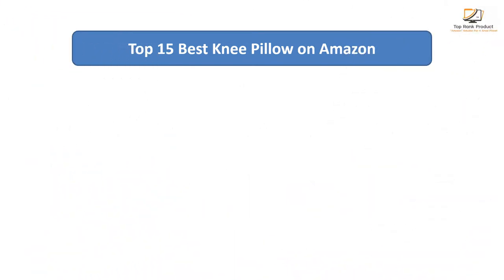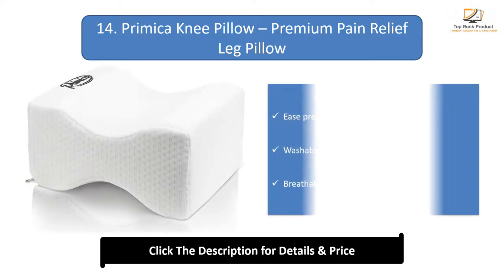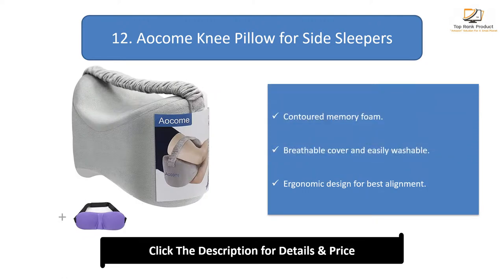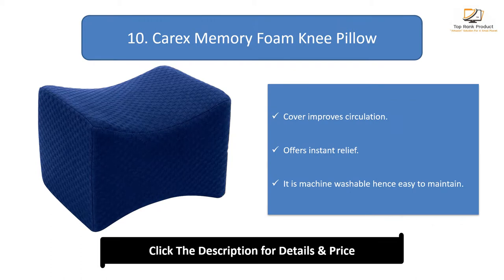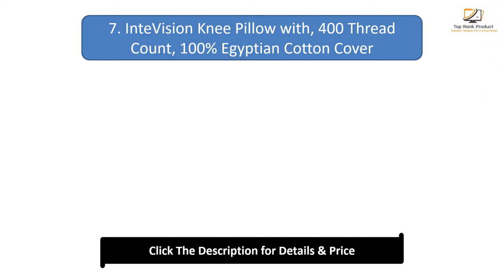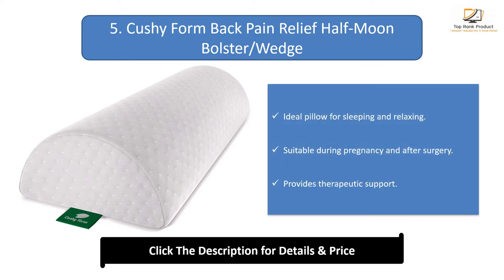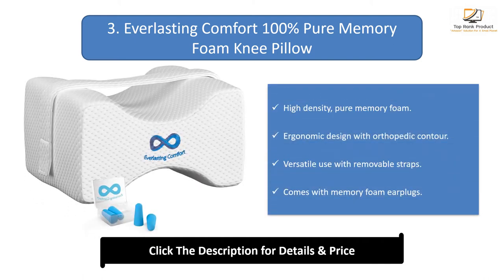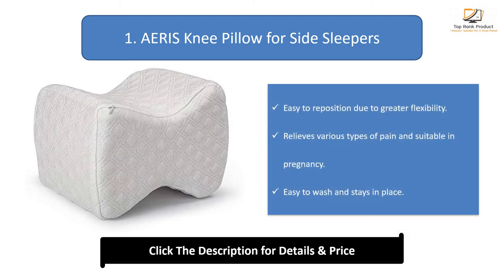Top 15 Best Knee Pillow in 2024 - Buy from Amazon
Hi guys, I am going to show video review on the Top 15 Best Knee Pillow in 2024 on the market. Get your Best Knee Pillow from here.

Top 15 Best Knee Pillow Product Links:

15. AVESTON Side Sleeper Knee Pain Pillow

14. Primica Knee Pillow – Premium Pain Relief Leg Pillow

13. Cush Comfort Knee Pillow

12. Aocome Knee Pillow for Side Sleepers

11. Sweetylife Knee Pillow for Back Pain Sciatica Relief Memory Foam Leg Pillow

10. Carex Memory Foam Knee Pillow

9. ZIRAKI Memory Foam Wedge Contour Orthopedic Knee Pillow

8. Abco Tech Knee Pillow

7. InteVision Knee Pillow with 400 Thread Count, 100% Egyptian Cotton Cover

6. Cushy Cloud Orthopedic Memory Foam Knee Pillow

5. Cushy Form Back Pain Relief Half-Moon Bolster/Wedge

4. CushyForm Sciatic Nerve Pain Relief Knee Pillow

3. Everlasting Comfort 100% Pure Memory Foam Knee Pillow

2. ComfiLife Orthopedic Knee Pillow

1. AERIS Knee Pillow for Side Sleepers